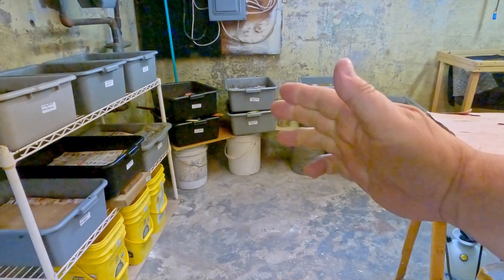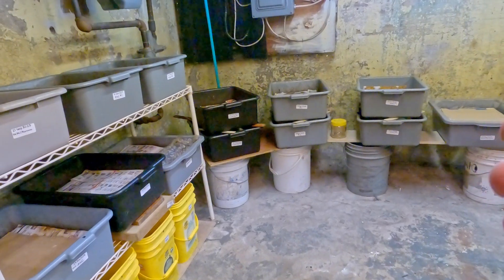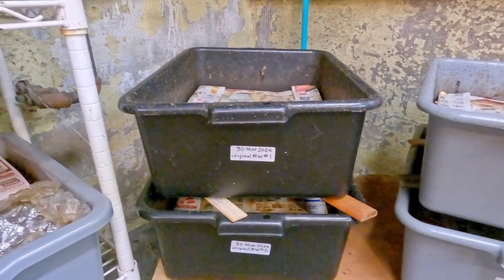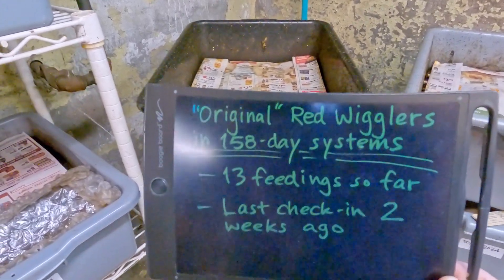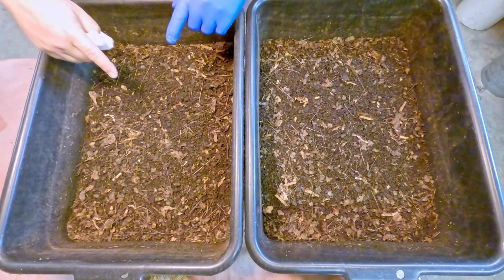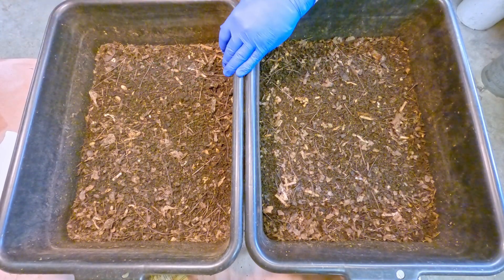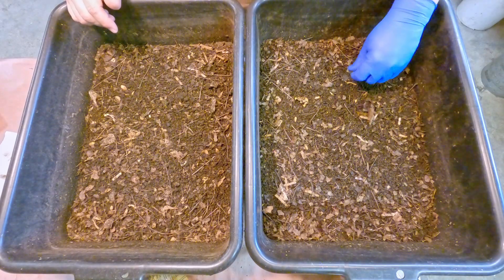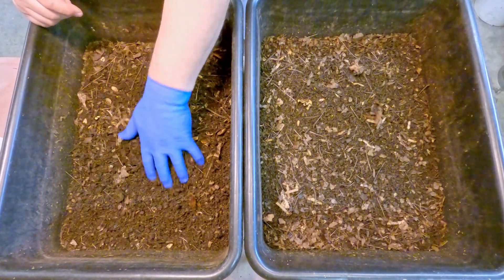"Original" red wigglers show signs of climbing, exiting bins & worm jerky - vermicompost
Something over the past 14 days since the last check-in caused the worms to climb & flee

SEE-THROUGH COMPOST CONTAINERS (as seen in my time-lapse videos):
3 chamber acrylic; includes 3 thermometers

00:00  |  Intro
04:06  |  Excavate feeding zones
08:48  |  Apply bedding, food & grit
11:46  |  Till outer edges of bins
13:40  |  Cover up & sign off